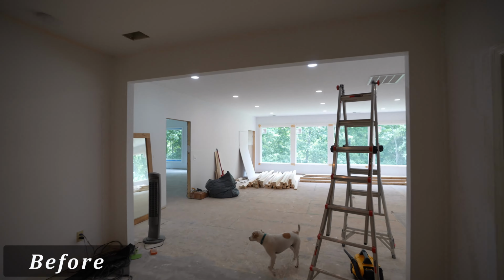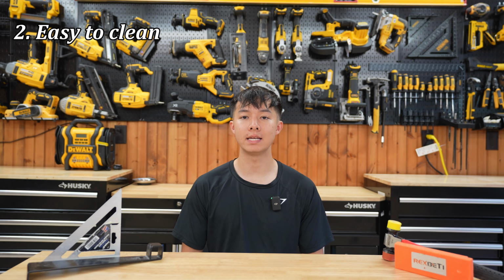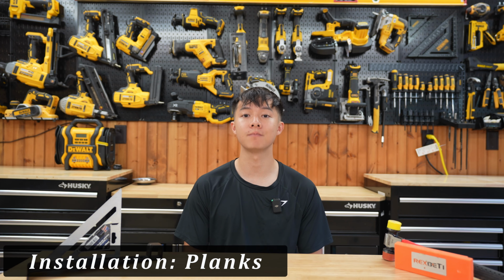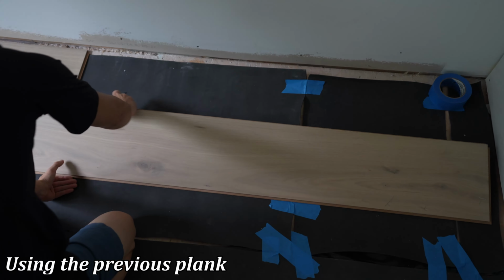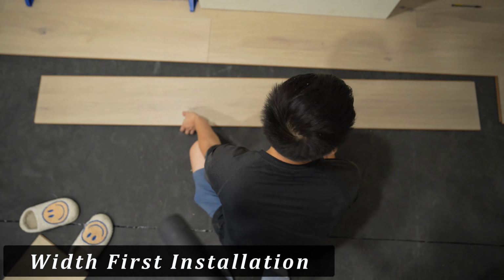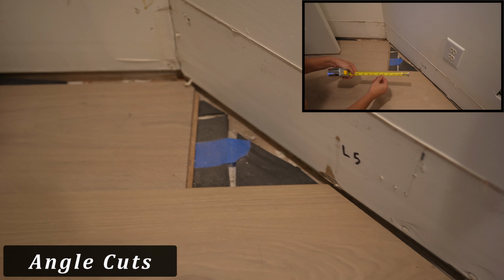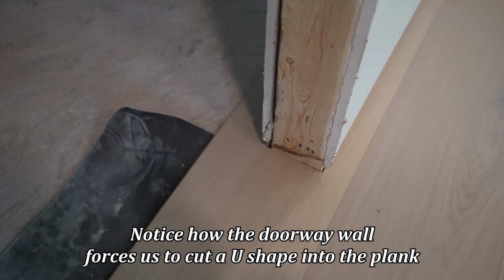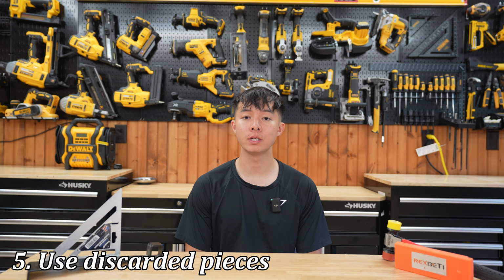The Complete Start To Finish Tongue & Groove Flooring Installation Guide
Today's video will cover the complete guide to installing flooring in your own project! Tongue and Groove Luxury Vinyl Plank (LVP) Or Engineered wood have increasingly become popular and very DIY friendly with the right knowledge, and that's the purpose. We wanted to walk you through the entire processes, whether this is your first project or you've completed dozens on your own.

0:00 Introduction
0:28 Overview
0:45 2 Types of planks & Key Points
1:05 Engineered Planks
2:02 Luxury Vinyl Planks
3:00 Key Similarities
3:50 Prep Work Required
3:58 1. Analyze Current floor
4:13 2. Clear all debris
4:20 Remove/Modify Objects
4:30 Commonly Removed/Modified objects
4:46 4. Check if floor is Level
5:27 5. Direction of planks
5:36 6. Lay under layment
6:26 Physical Installation Tools
6:43 Measuring Tools
6:56 Plank Cutting Tools
7:12 Important Notes about Planks
7:17 Patters DO repeat
7:28 Inspect all planks for Damage
7:33 Stagger Planks for Stability
7:43 2 Tongue & 2 Grooves per plank
8:12 Visual Look at the locking mechanism
8:17 Installing First Row (First Plank)
8:34 Installing Subsequent Planks on the first row
9:02 How to use Tapping Block
9:34 Important Installation Note
9:55 Measuring Final Plank (In your row)
11:41 Final Plank Install
12:05 Installing First Plank in 2nd / Subsequent Rows
12:30 Installing Subsequent Planks
14:55 Measuring Common & Weird Cuts
15:15 Width Cuts
17:34 Angle Cuts
18:29 Notch Cuts
20:02 L Shape Cuts
20:47 U Shape Cuts
23:13 H Shape Cuts
23:57 Tips & Tricks